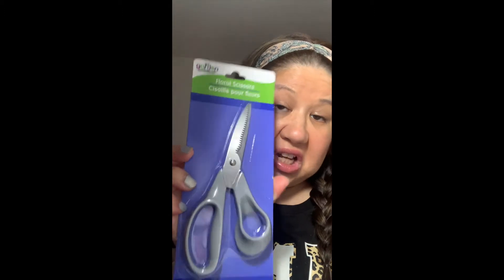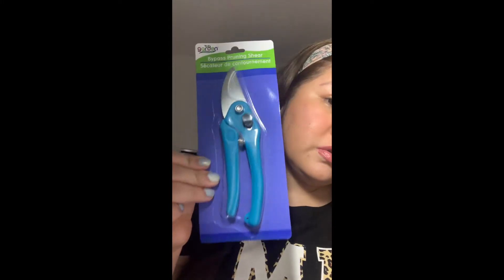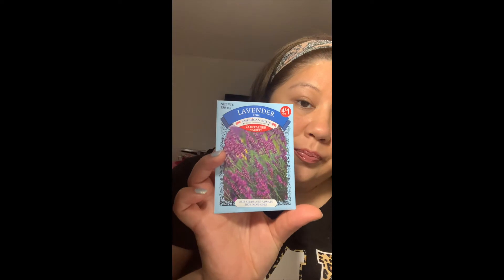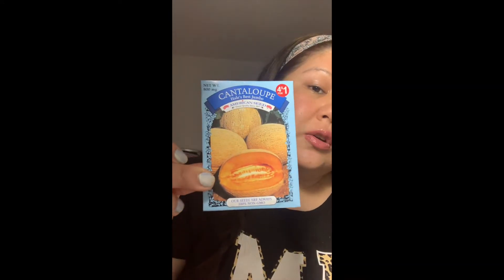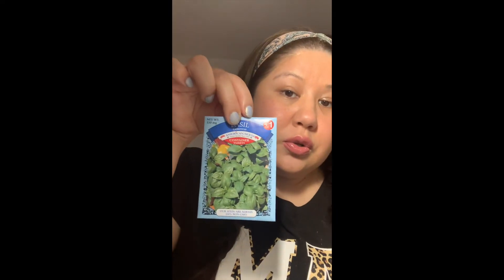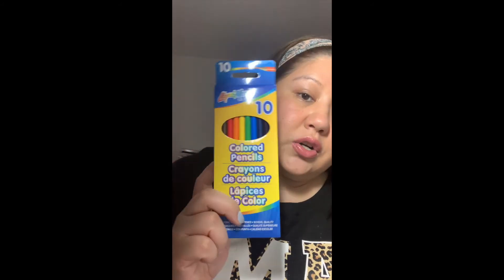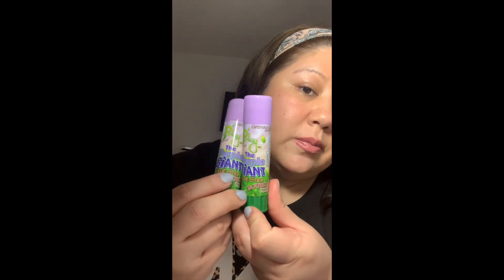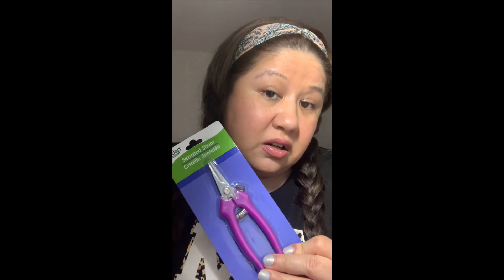dollar tree haul : NEW Gardening items for spring 2021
dollar tree haul Episode 63 : Hi everyone, Here is another quick video on gardening items for spring 2021.